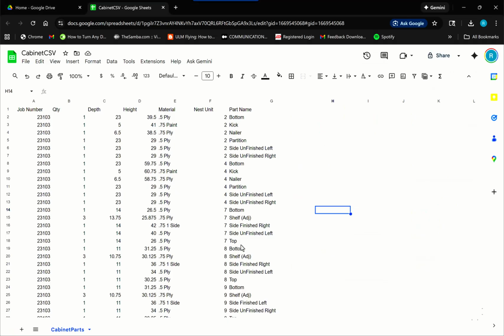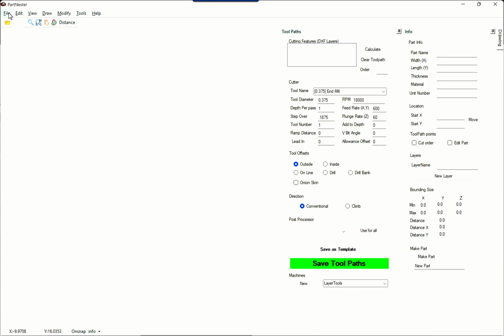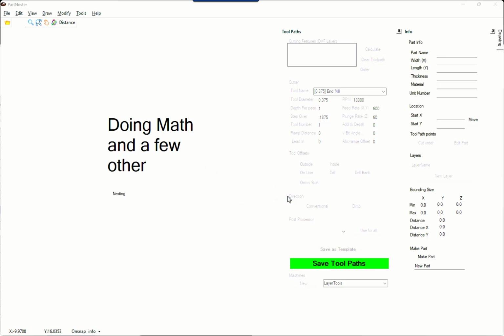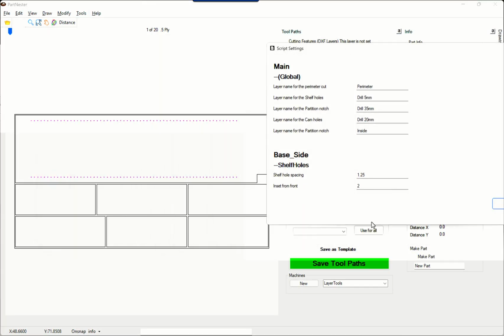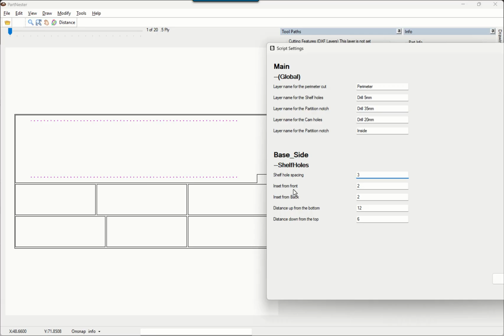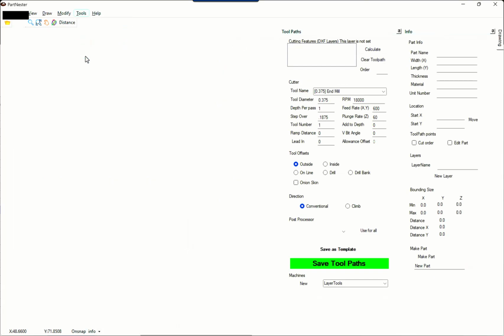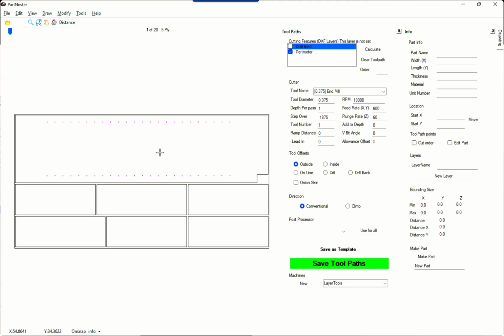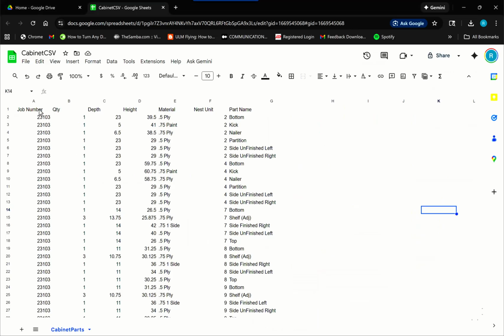PartNester Tutorial: Importing a Parts List from a CSV File for CNC Nesting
Learn how to import a parts list into PartNester using a CSV file — the first step in preparing your cabinet parts for CNC nesting and G-code generation.

This tutorial explains what a CSV file is, how to create one, and how to export part data from Google Sheets for use in PartNester.

This is also the first video in a new series that introduces how to expand PartNester with parametric control using VB scripting.

In this tutorial, you’ll learn:
What a CSV file is and how it organizes your cabinet part data
How to export your list from Google Sheets
How to import that list into PartNester for CNC nesting

By the end, you’ll know how to take data from a spreadsheet and turn it into CNC-ready nesting layouts with PartNester.

🧰 What you’ll learn:
Creating and understanding CSV files
Exporting from Google Sheets
Importing cabinet parts into PartNester
Generating G-code for CNC cutting
Preparing for VB scripting and parametric automation